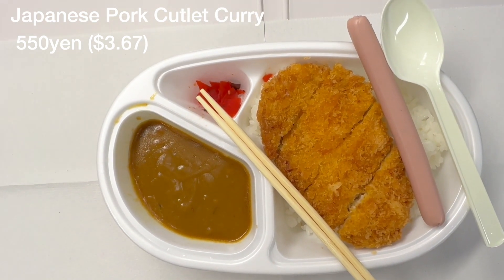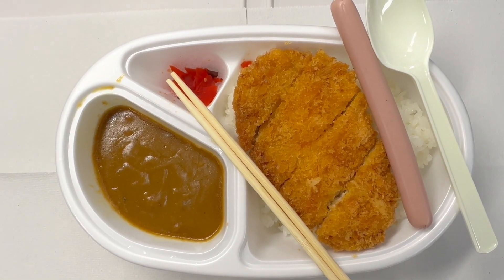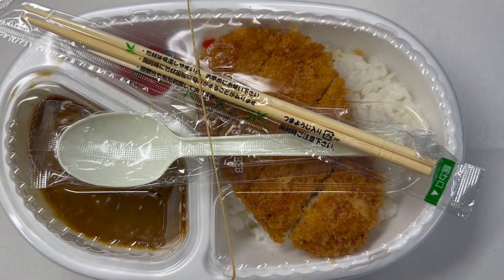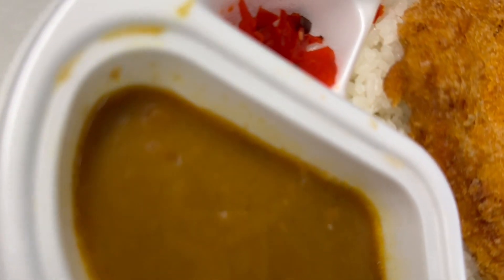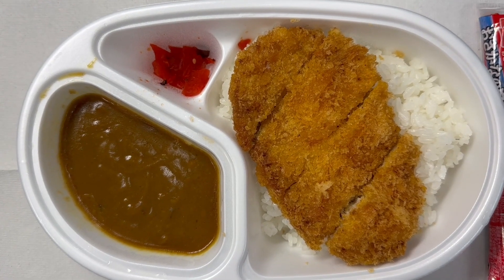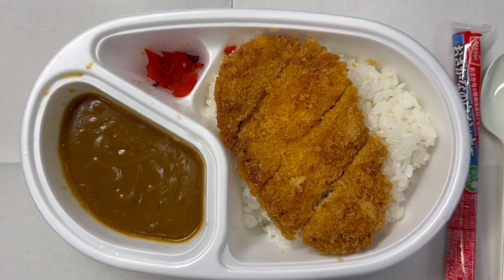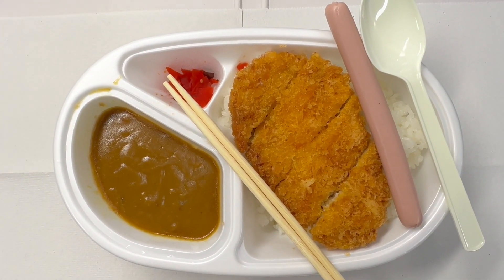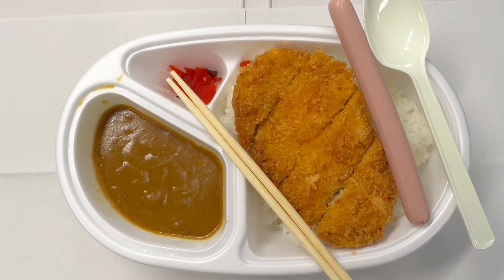Today's Japanese Lunch is...Japanese Pork Cutlet Curry_20231019 #57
Japanese Pork Cutlet Curry #57